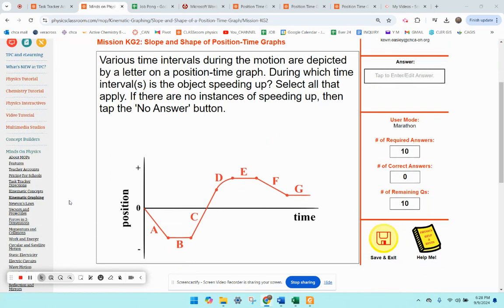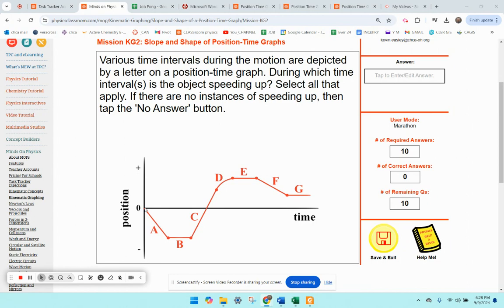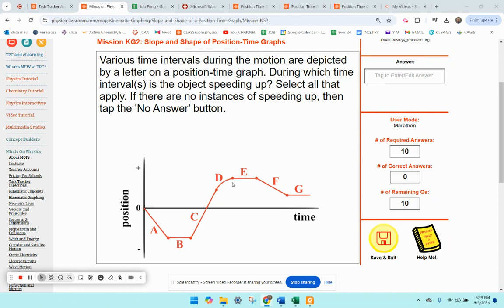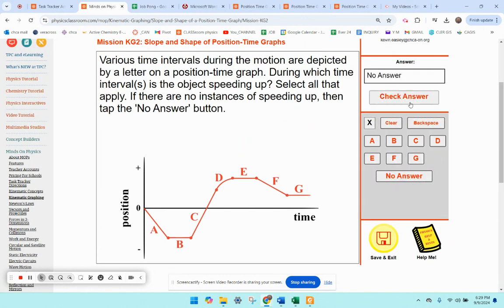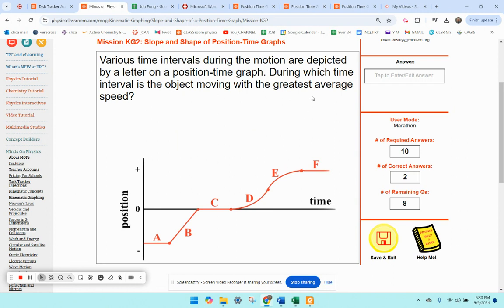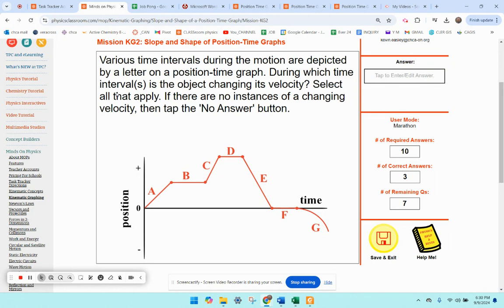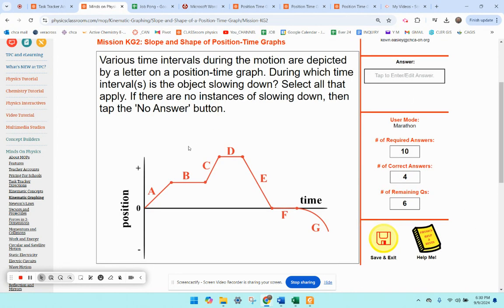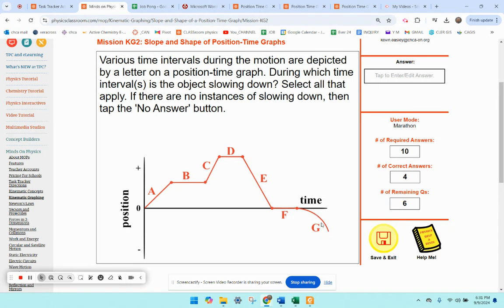Physicsclassroom.com _ KG2 _ Minds on Physics _ Slope and Shape of Position - Time Graphs